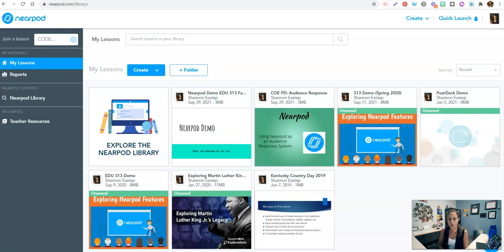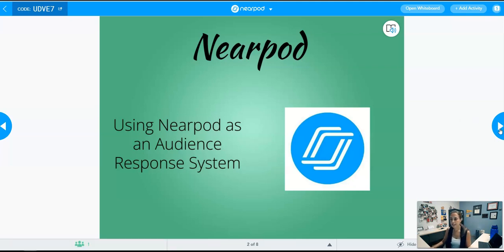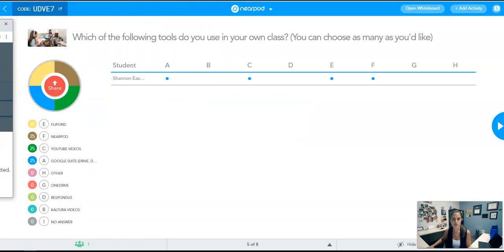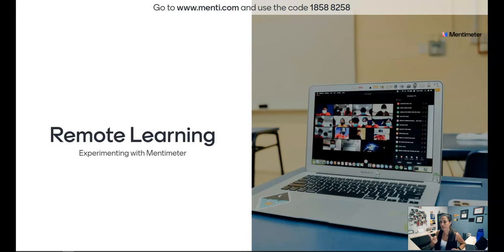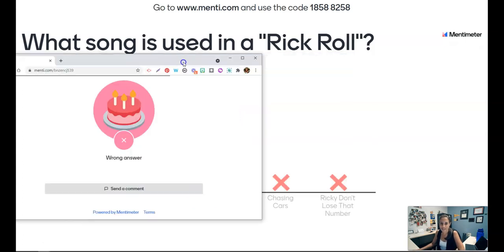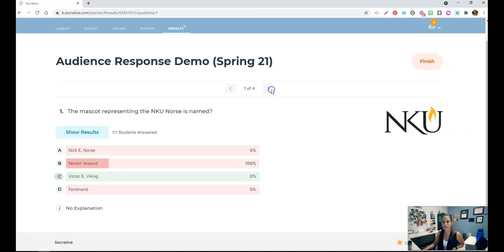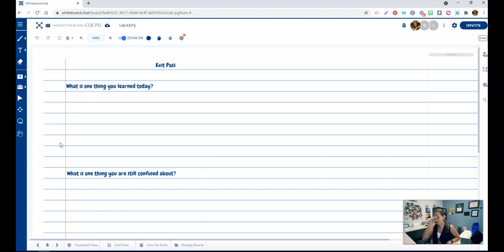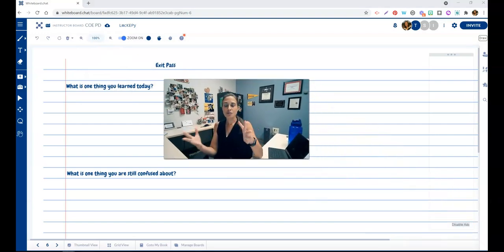Remote Hybrid Learning Tools (October 2021)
This session covers Nearpod, Mentimeter, Socrative, and Whiteboard.chat

Chapters:

0:00 This presentation covers Remote learning tools
0:24 Nearpod
13:09 Mentimeter
20:12 Socrative
25:51 Whiteboard.chat